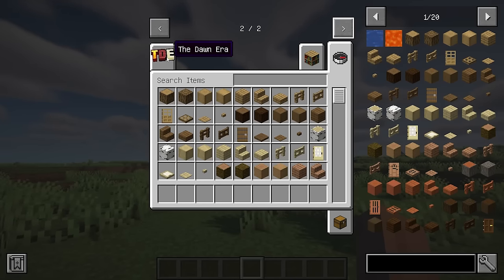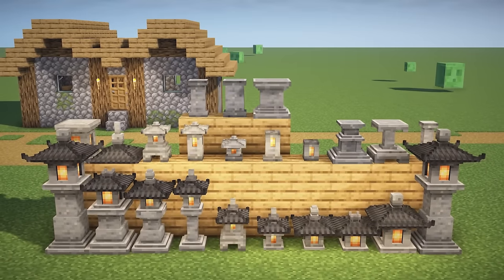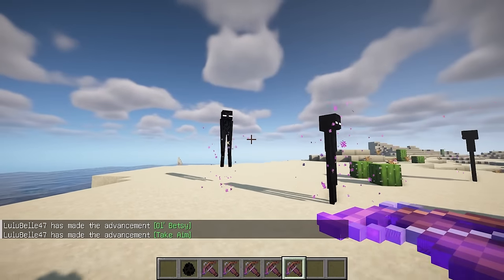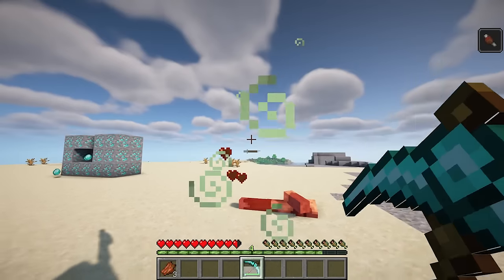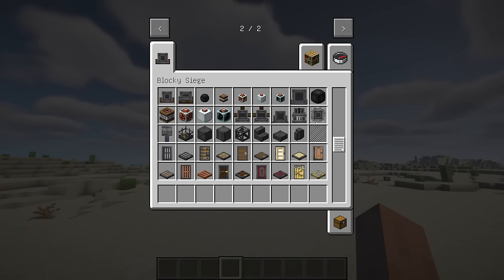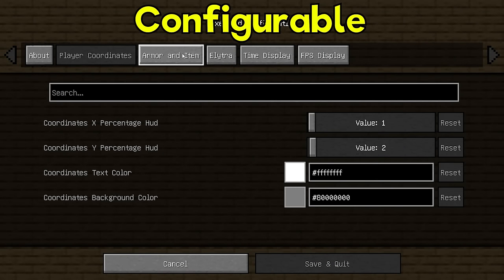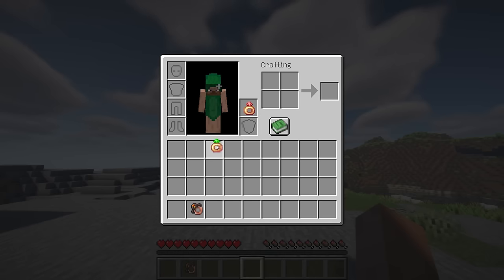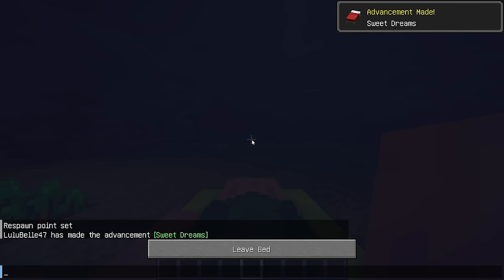27 NEW Minecraft Mods You Need To Know! (1.20.1)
27 NEW Minecraft Mods You Need To Know! (1.20.1, 1.20.4)

Hey guys, my channel just got the membership feature! If you're into Resource Packs, Data Packs, and more Mods, consider joining. I'll be uploading related videos from time to time *^____^*

0:00 -The Dawn Era 1.20.1 (Forge)

2:13 -Redden's Stone Lanterns 1.20.1 —— 1.18.2 (Forge)

2:29 -Epic Vinland Saga 1.18.2 (Forge)

3:01 -Additional Enchantments 1.20.1 —— 1.19.2 (Forge)

5:05 -Polly's Pets 1.19.4 (Forge)

5:35 -Medieval Seedbags 1.20.1 (Forge)

6:09 -Sniff's Weapons 1.20.1 —— 1.19.2 (Forge)

7:10 -Fuze's Relics 1.20.1 (Forge)

9:11 -Lucky's Blocky Siege 1.20.1 —— 1.18.2 (Forge)

10:12 -Piglet Structures 1.20.1 —— 1.19.4 (Forge)

11:01 -Pixel-Hud 1.20.4 —— 1.20.1 (Fabric)

11:41 -Spawn Structures 1.20.1 (Forge)

12:08 -Abyssal Decor 1.20.1 —— 1.19.2 (Forge)

12:41 -Lucky Pot 1.20.1 (Forge)

12:56 -Eden Ring Reforked 1.20.4 —— 1.20.1 (Fabric)

13:12 -Sawmill 1.20.1 (Forge and Fabric)

13:33 -The Ancient Trinkets Index 1.20.1 (Fabric)

13:57 -Sight 1.20.1 (Forge)

14:28 -Building Shift 1.20.4 —— 1.20.1 (Fabric)

14:53 -Little Geode 1.20.1 (Forge)

15:14 -Excessive Building 1.20.1 —— 1.18.2 (Forge and Fabric)

15:43 -Forgeshot 1.20.4 —— 1.19.2 (Forge)

16:02 -Sleep Time 1.20.1 —— 1.18.2 (Forge)

16:20 -HPHUD 1.20.4 (Fabric)

16:44 -EveryXDance 1.20.4 —— 1.20.1 (Forge)

17:27 -Charge Jump! 1.20.4 —— 1.20 (Fabric)

17:41 -Mmm Indicators 1.20.1 (Fabric)